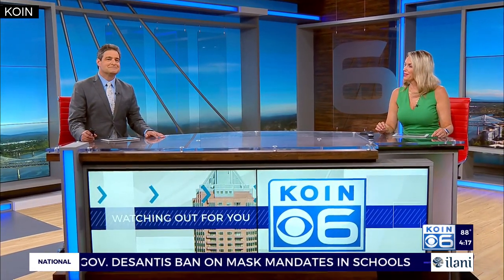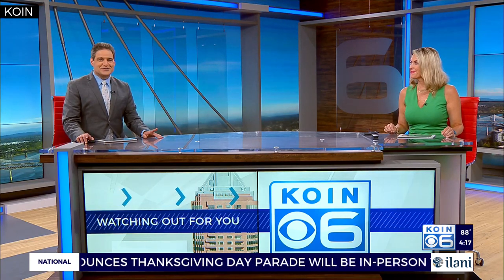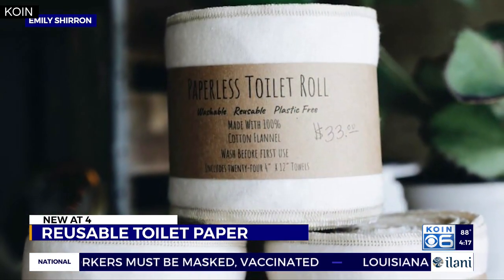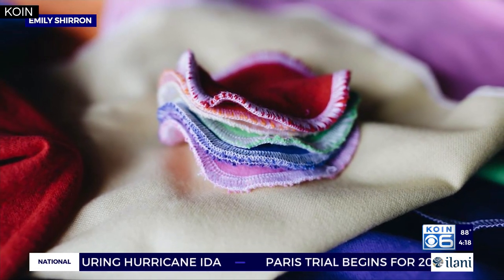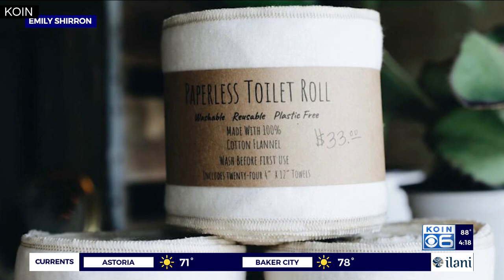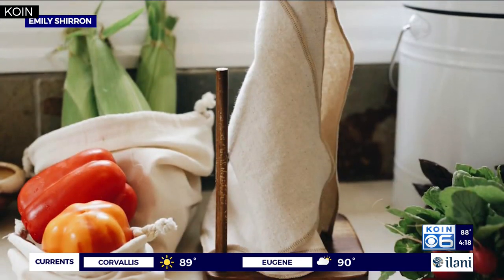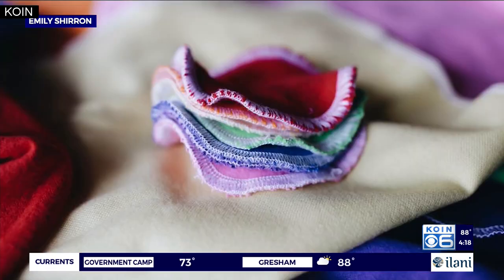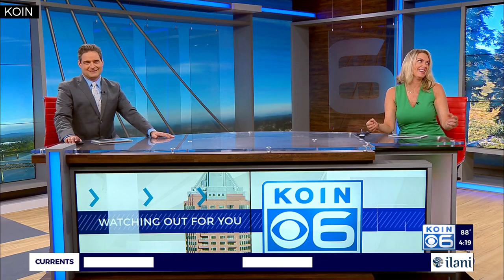Vancouver home goods store selling reusable toilet paper